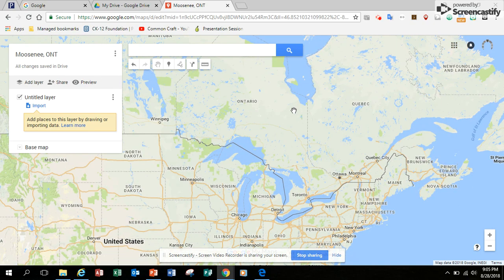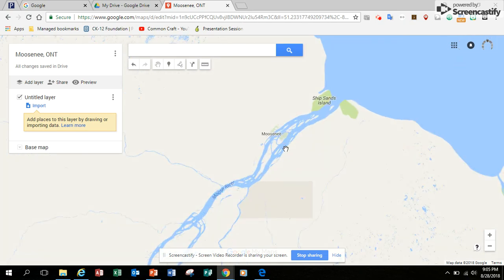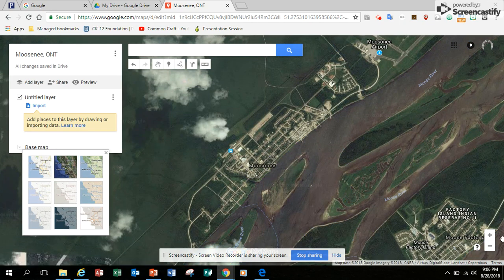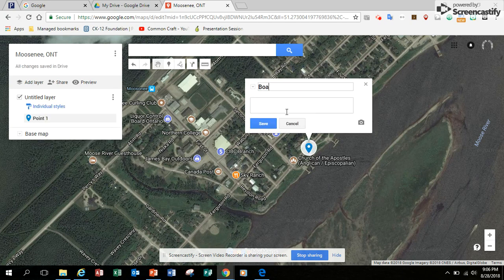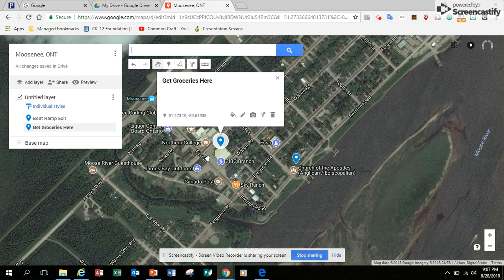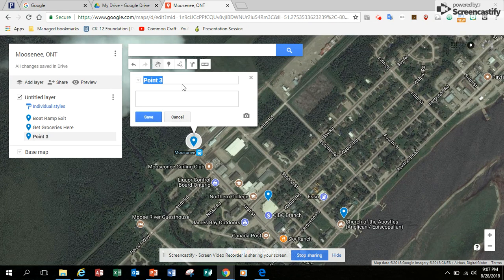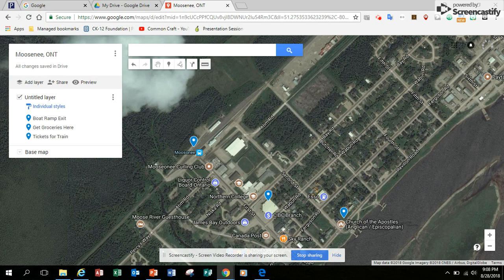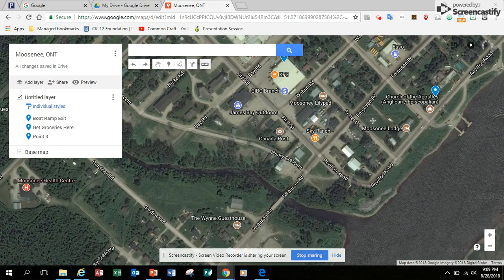Ludwig demonstrates Google My Maps